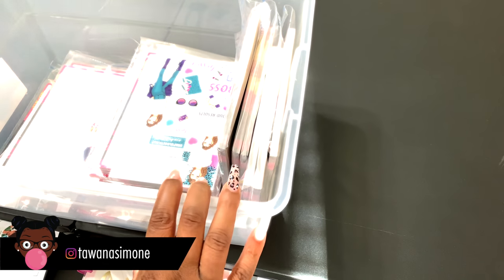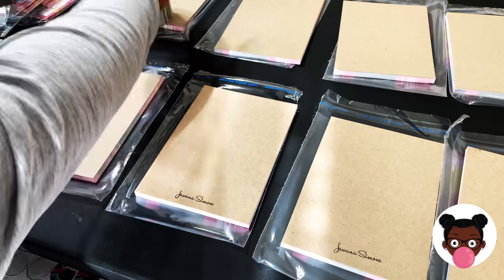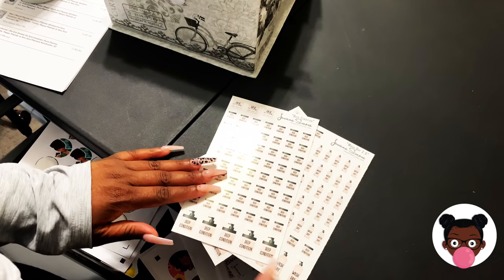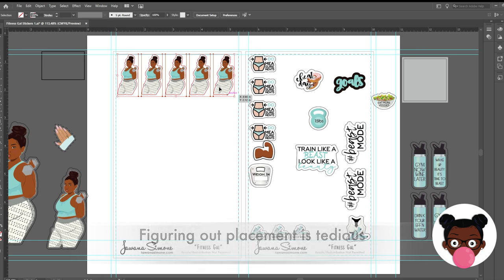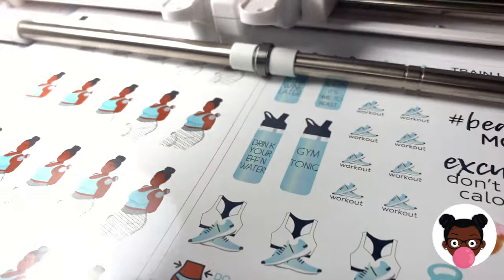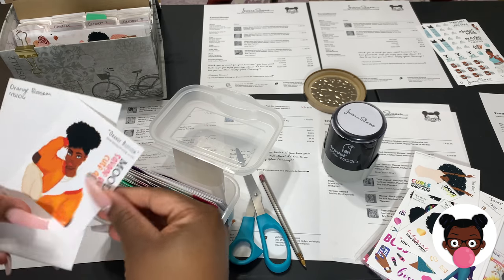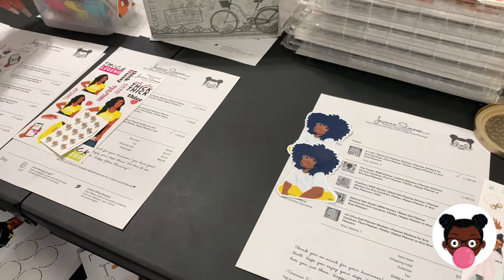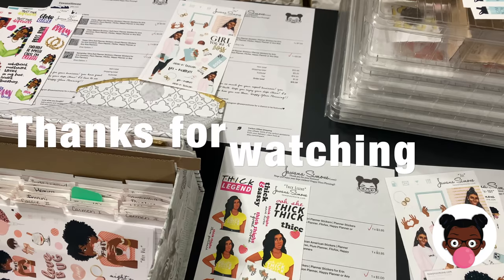STUDIO VLOG | REFLECTING ON MY FIRST BLACK FRIDAY SALE | TAWANA SIMONE✿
Hey y'all!!!

Fitness Gal is now a physical sticker sheet. 2020 was my first Black Friday! It was a success but there are some things I should have done differently.

Quick Tidbits :
• I'm in VA & NC
• I am a digital content creator & work in project management
• Creating black girl planner stickers for black women who plan and craft
• I have a spoiled pug name Penelope♥

Connect w/meh!

📸: iPhone XR